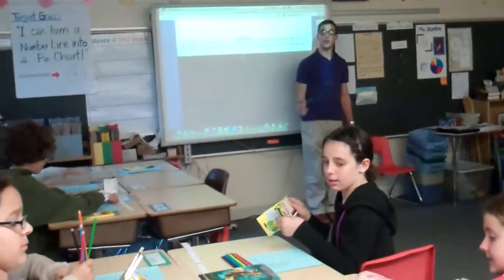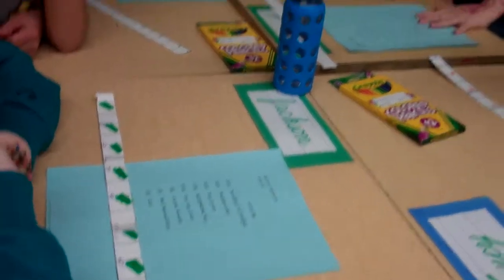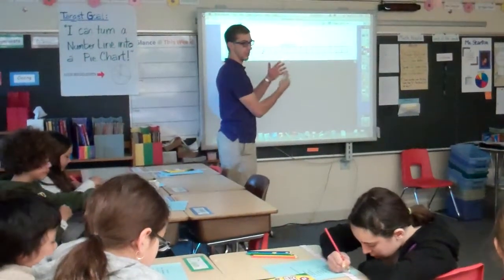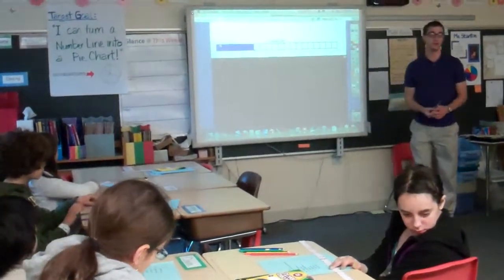1. Lesson Introduction - Modeling.MP4